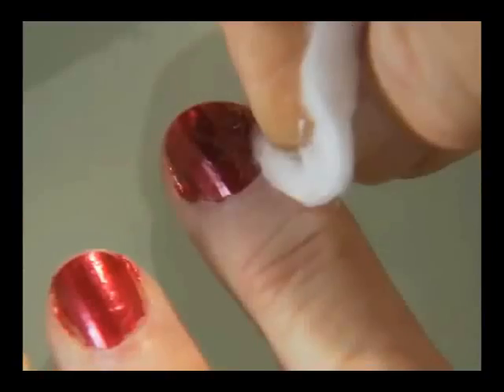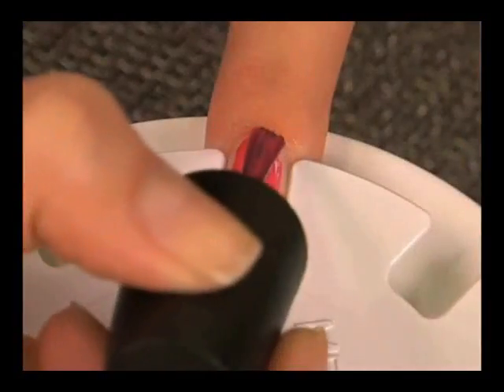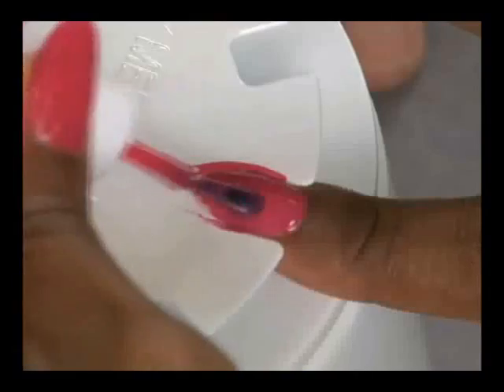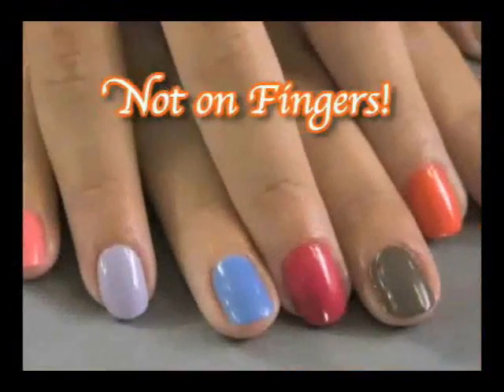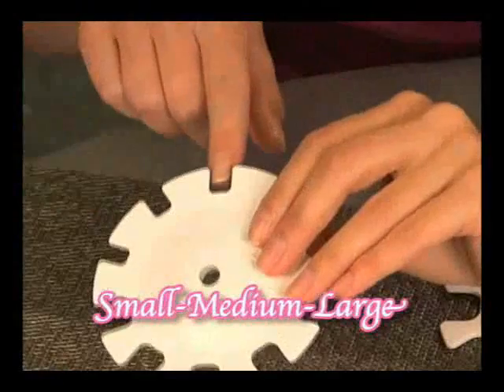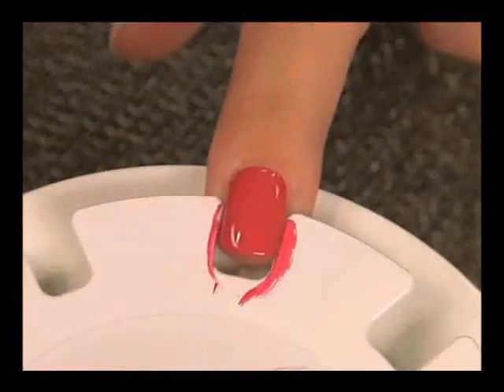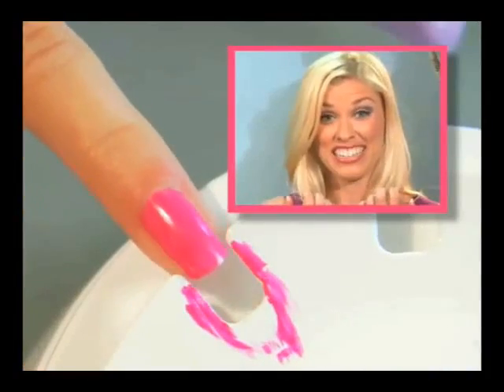Nail Perfect As Seen On TV